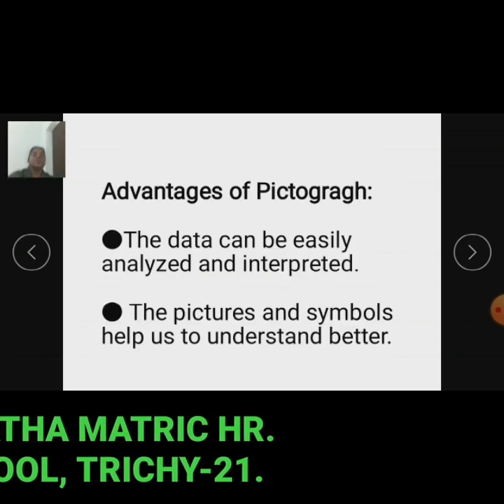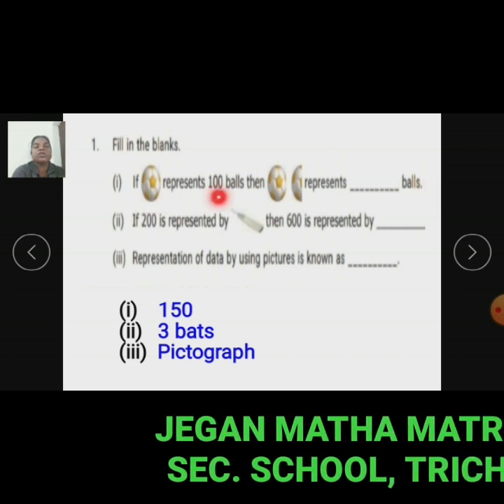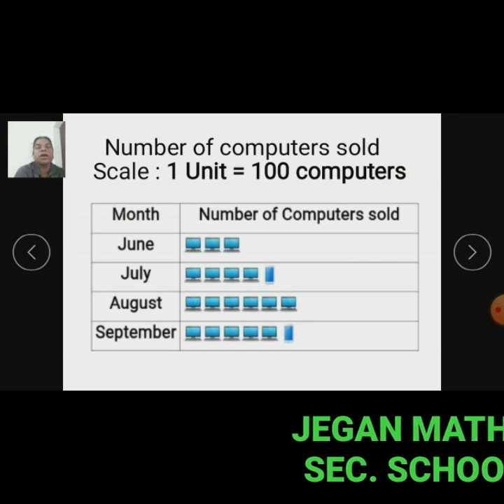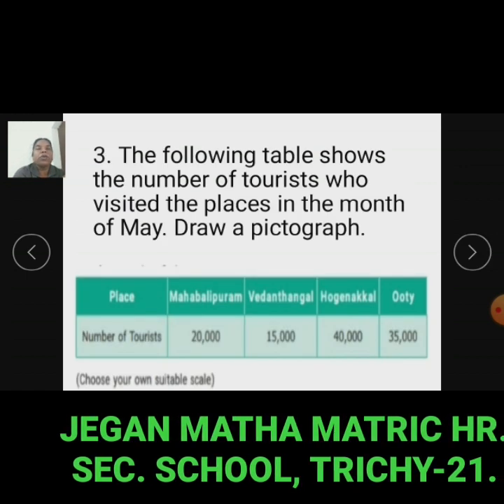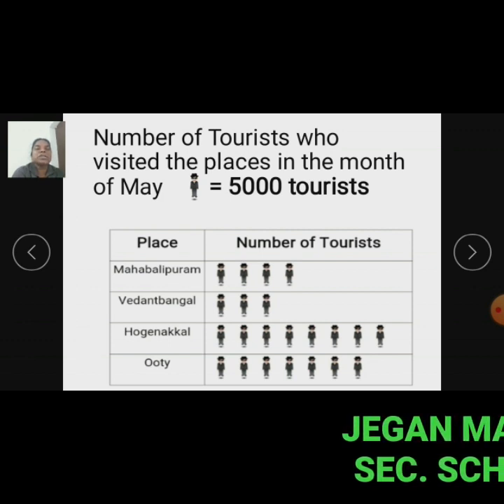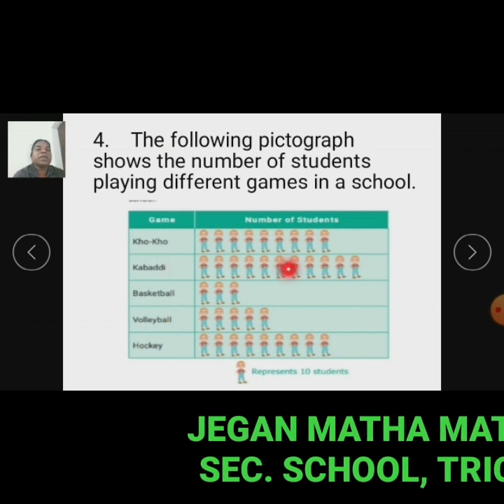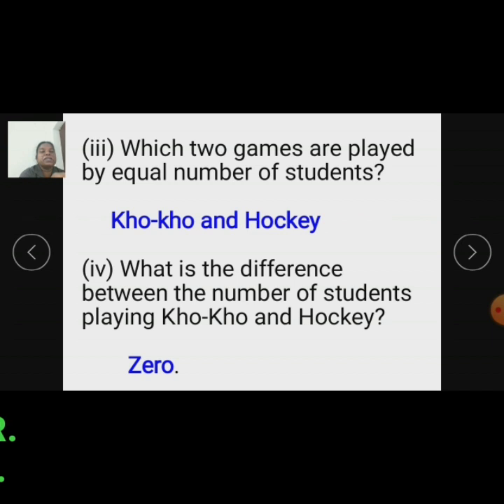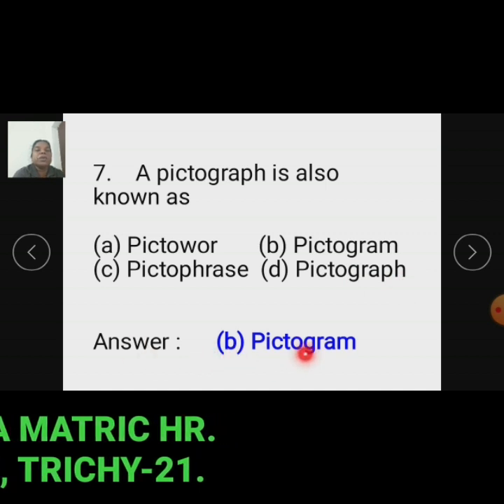STD VI MATHS -STATISTICS - PICTOGRAPH ( EXERCISE-5.2)